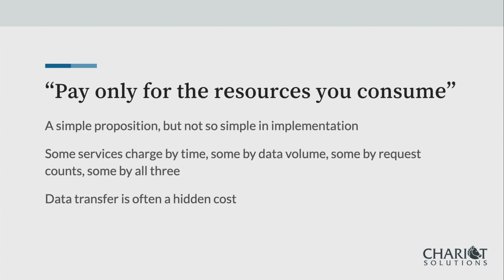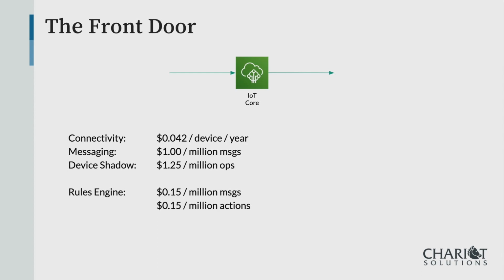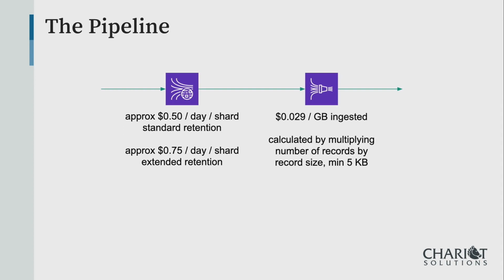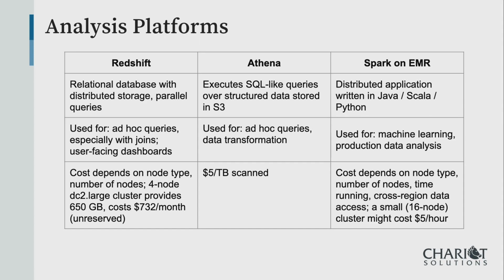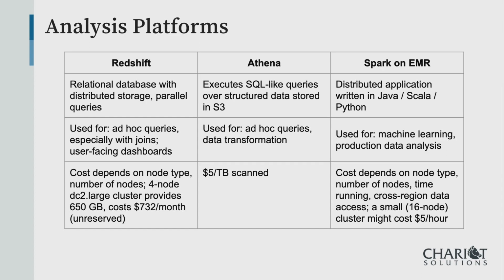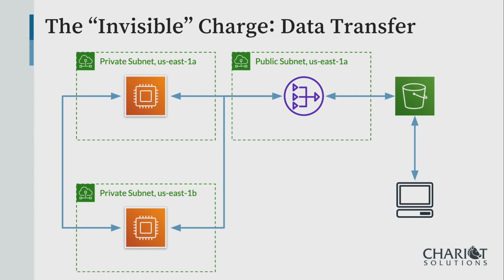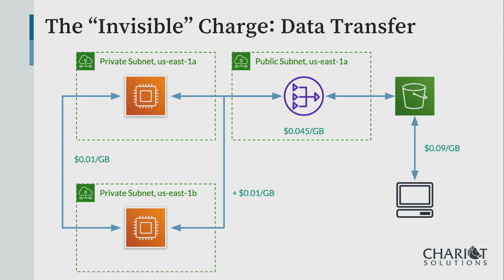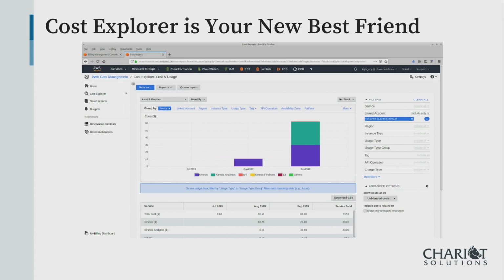Know your Costs - IoT on AWS - A Philly Cloud Computing Event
Amazon uses a “pay as you go” pricing model: you pay for the resources that you use, and in most cases don’t need to pre-allocate resources. While this allows your business to scale, it means that each component of your data pipeline will incur a separate charge, which can obscure the overall cost of running the pipeline. This talk will examine those changes, along with strategies for partitioning those costs between your clients or organizational units.

By Keith Gregory, AWS Practice Lead at Chariot Solutions